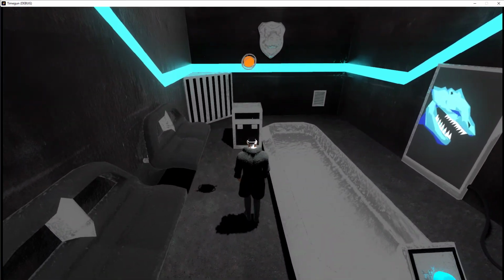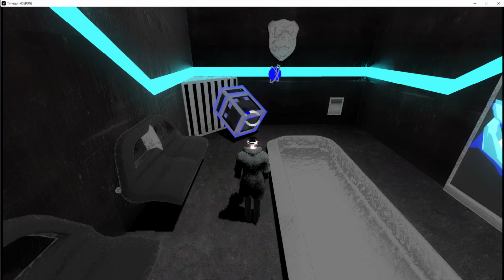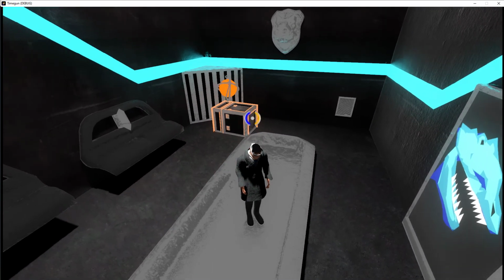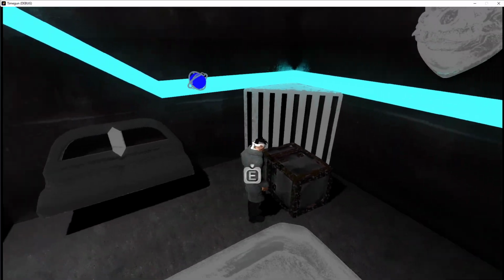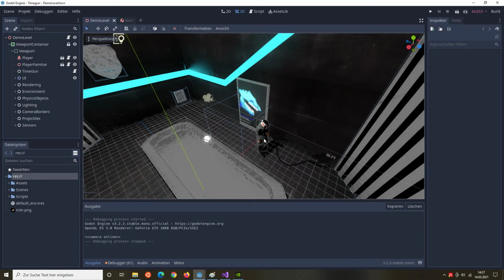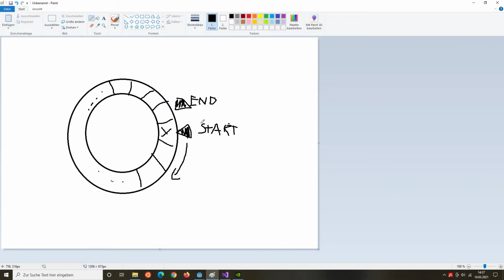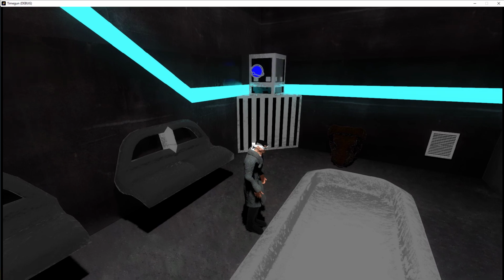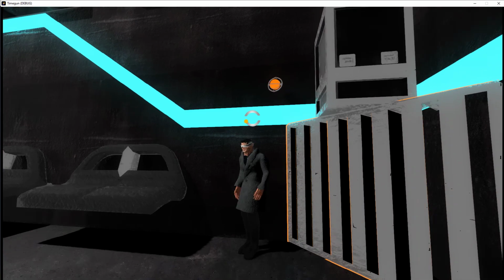Time Gun - Introduction - A 3D Puzzle Game using the Godot Game Engine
TimeGun, a 3D puzzle game made with the Godot Game Engine.
Concept: Games taught you how to use gravity and space to your advantage. We try to teach you manipulating time!

This video is meant to give a small introduction into the gameplay-element we call the 'Time-Space-Modifier' also referred to as 'Time-Gun'. We're currently working on the first few levels for our game!